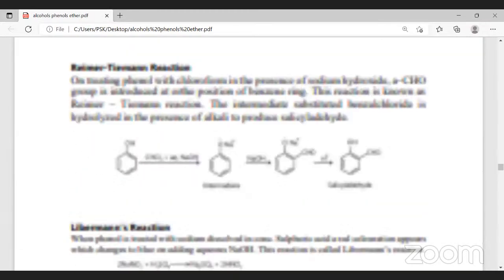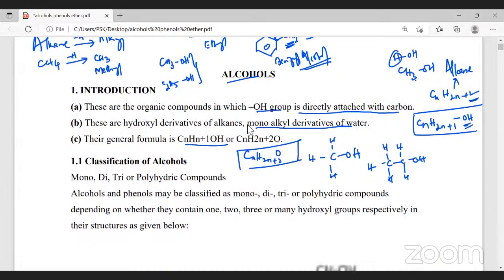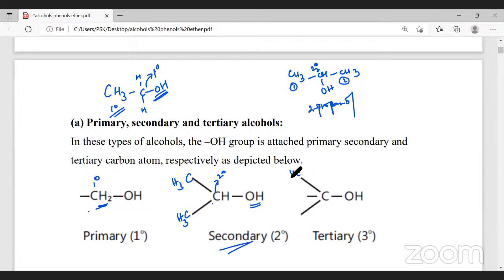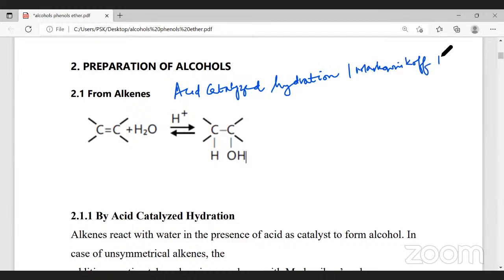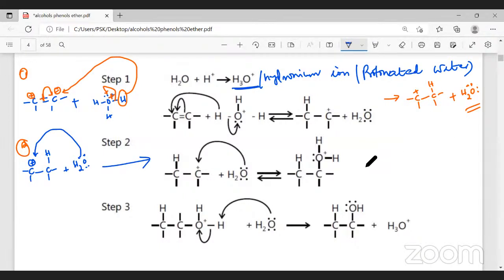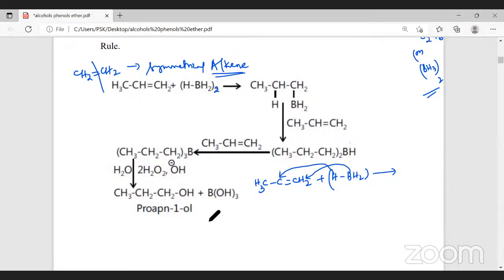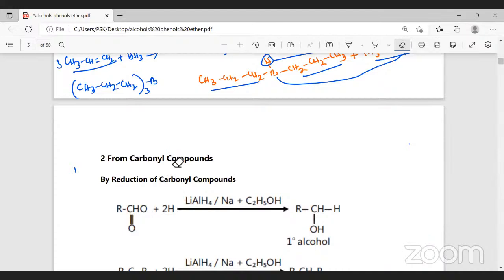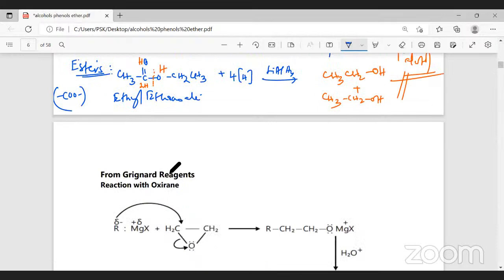TNIIT Free Live Classes | Alcohols, Phenols and Ethers #1 | NEET 2023 | Chemistry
Topic: Alcohols, Phenols and Ethers

Subject: Chemistry
Faculty: Dr. Prasanna Kumar
Lecture details: Preparation and mechanism of Alcohols